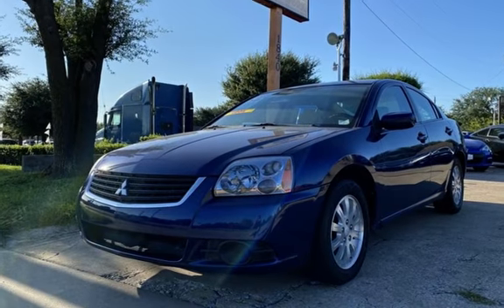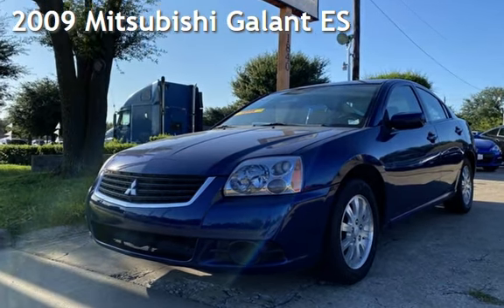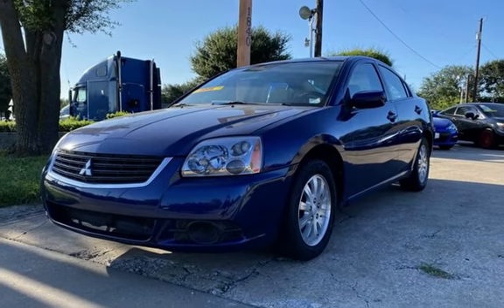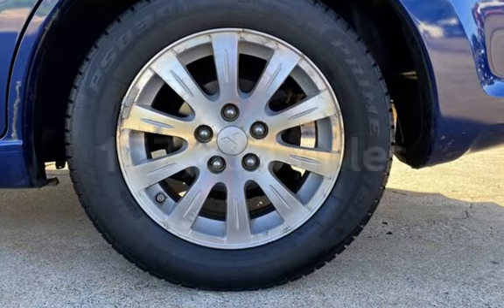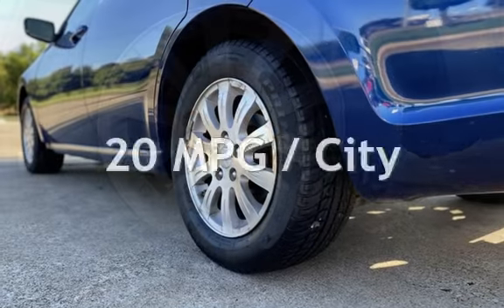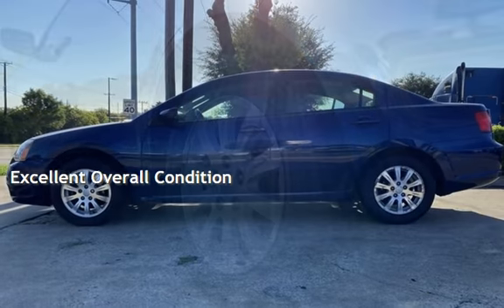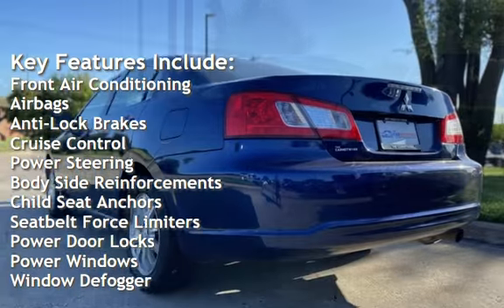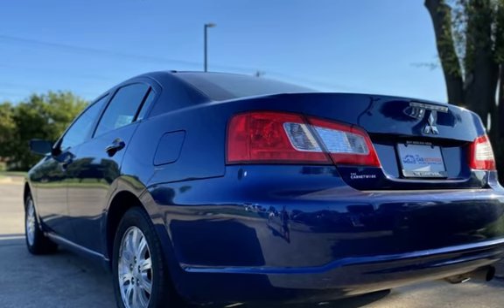2009 Mitsubishi Galant ES for sale in Garland, TX